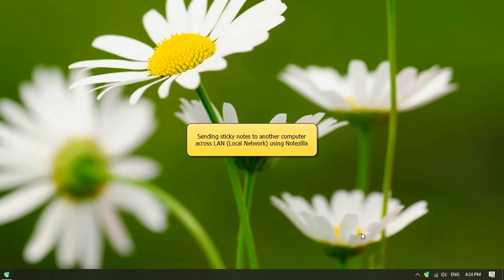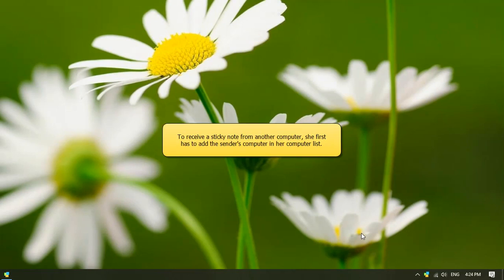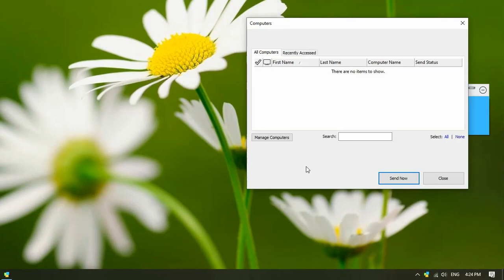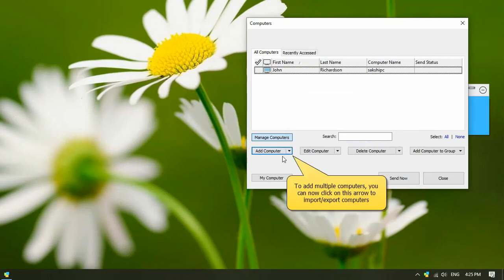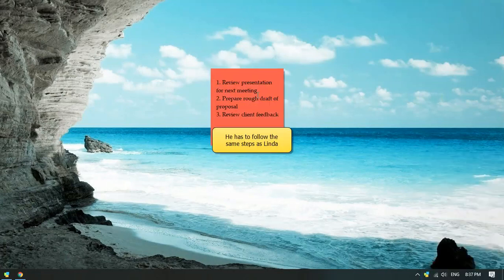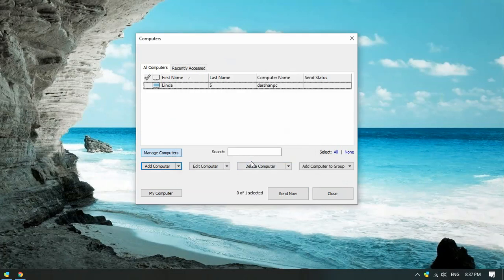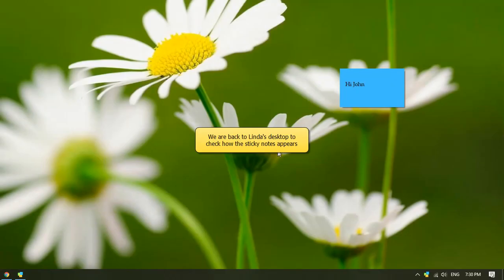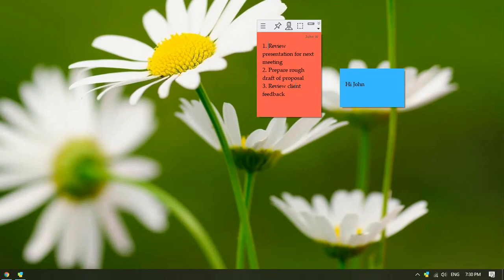Windows: Sending sticky notes to other PCs across local network using Notezilla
To ensure quick action & receive quick response from your co-worker, use Notezilla for intra office communication. Send sticky notes across local network (LAN) and exchange notes between computers. Latest version also allows you to send to multiple computers at once by importing or exporting computers.